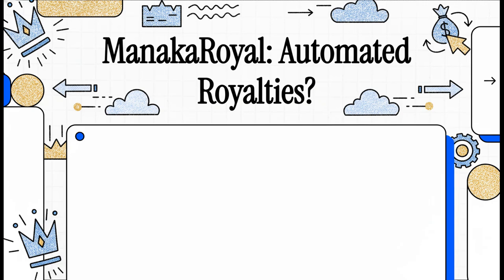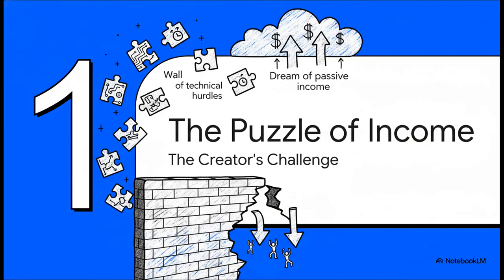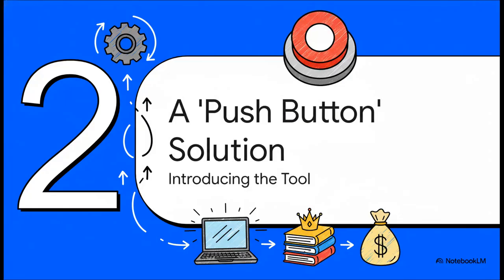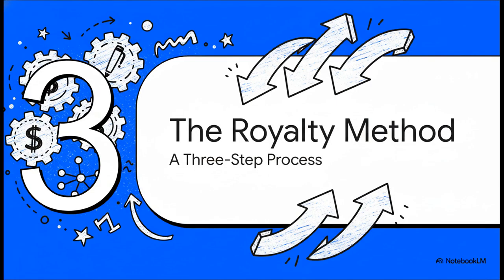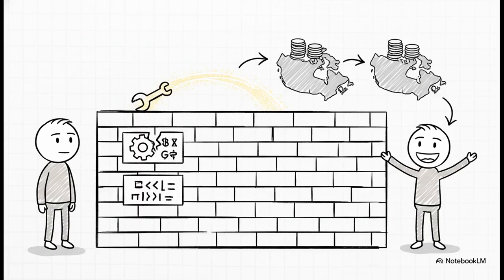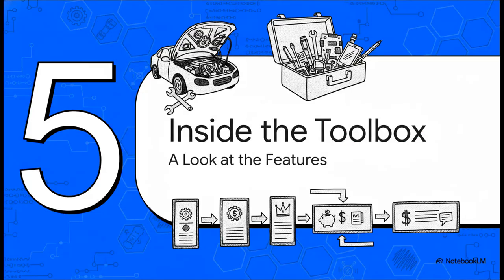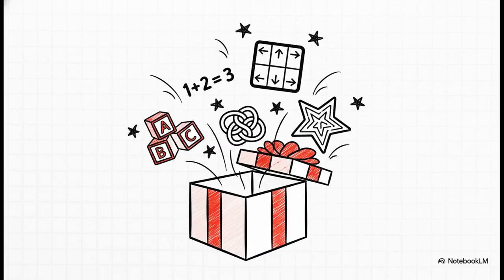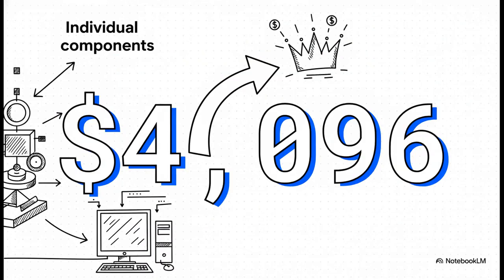ManakaRoyal Automated Royalties Review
Activate Multiple Passive Royalty Streams With Just a Few Simple-Clicks...

...And Stop Wasting Hours Juggling Between AI And a Thousand Other Software Tools!

    BUILT-IN FREE BUYER TRAFFIC
    6 PROVEN TO CONVERT BOOK TYPES!
    ZERO API KEYS NEEDED!
    NO RECURRING COSTS EVER!
    + 5 MORE BONUS PUZZLE BOOK TYPES!
    Includes Book Cover Generator!
    NO NEED For Email Lists Or Websites
    FULL Case Study Plus Video Training